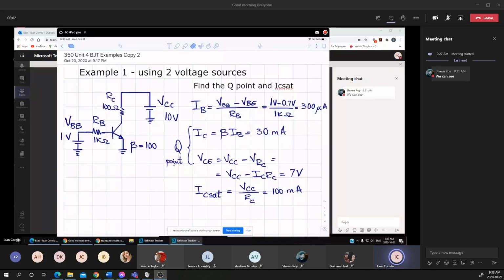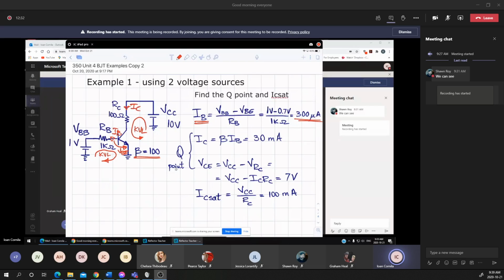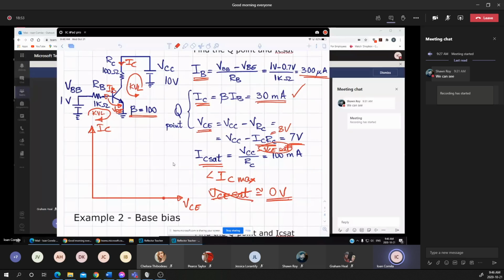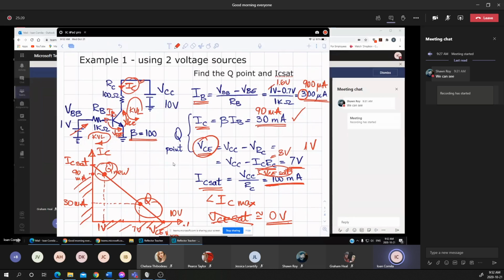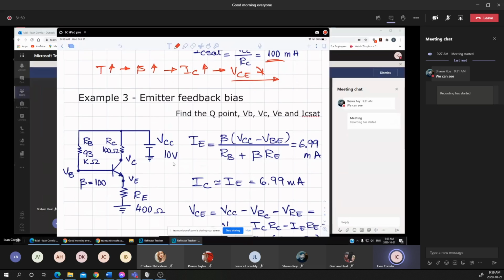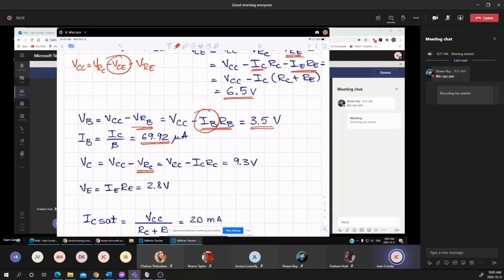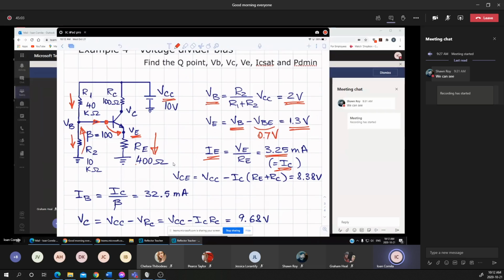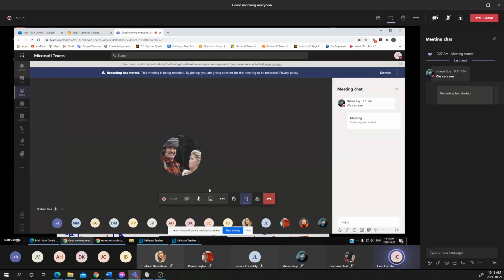ELE350 Lecture Oct 21 2020